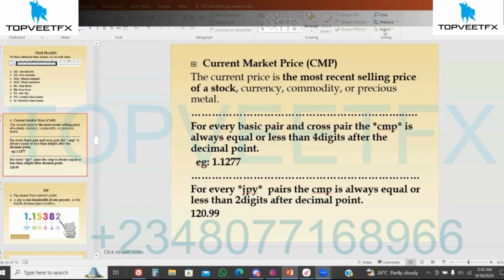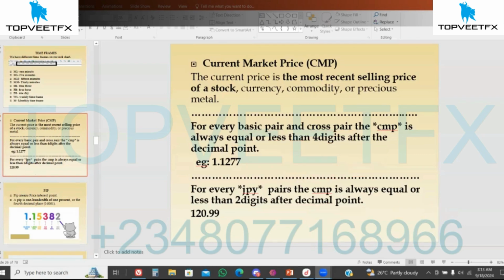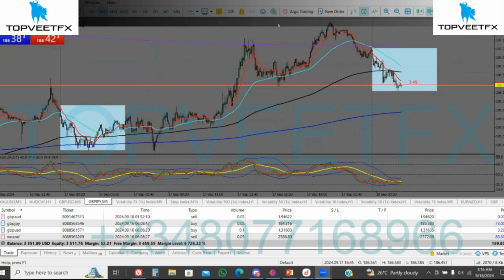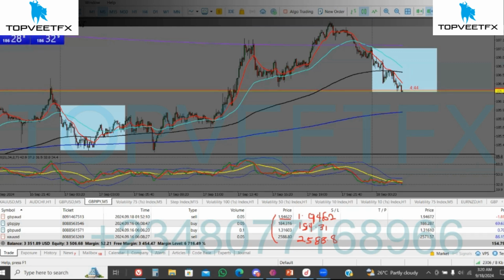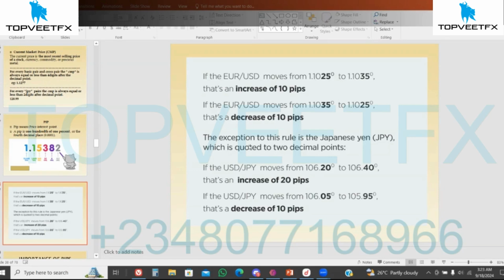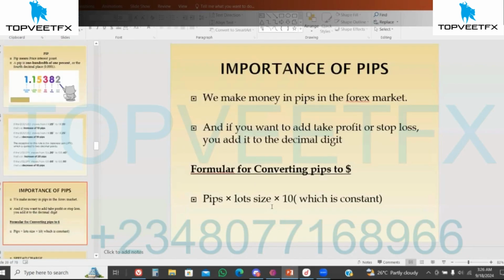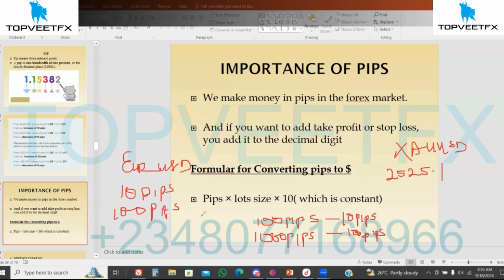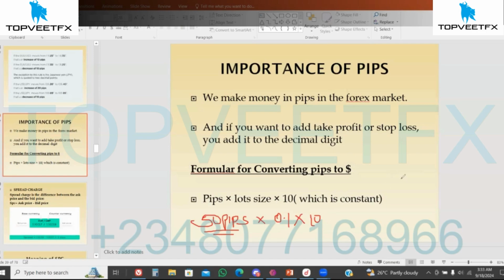Master Forex Basics Current Market Price & Pips Explained!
Learn the essentials of forex trading with a deep dive into current market price and pips! We’ll break down how market prices work and show you how to calculate pips to measure your profits and losses like a pro. Perfect for beginners looking to strengthen their trading skills!

Forex Trading, Current Market Price, Pips, Forex Basics, Pip Calculation, Forex Education.

1.

2. Download MT5 and link your broker to MT5

3. Fund your account and start taking trades from my telegram channel back to back .

For fast access to my telegram channel copy the link to your web browser then join